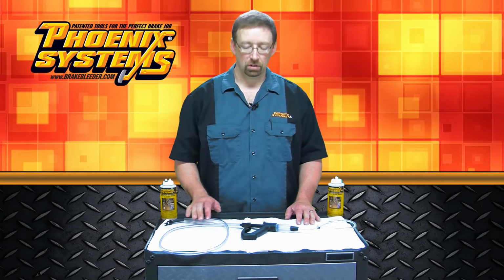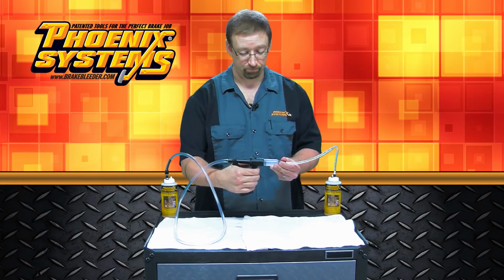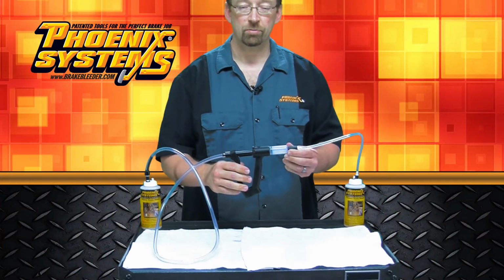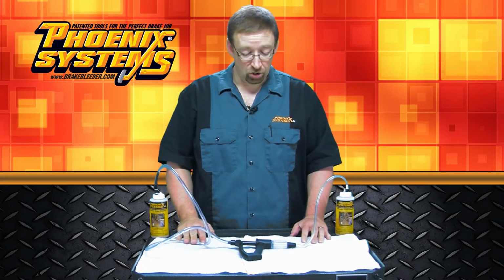MaxPro and V12 Reverse Brake Bleeder Cleaning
The MaxPro and V12 Reverse Brake Bleeders are products in the Phoenix Systems line of tools.  This video is to help you with the cleaning of your brake bleeder kit so that it will remain as new.